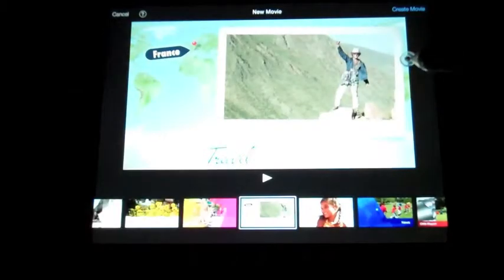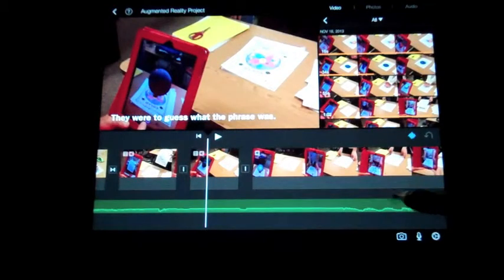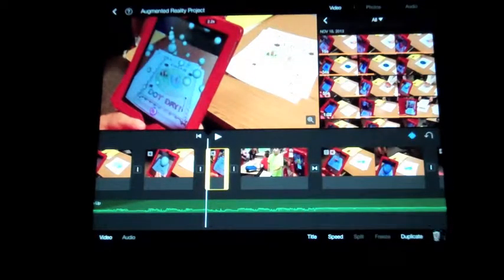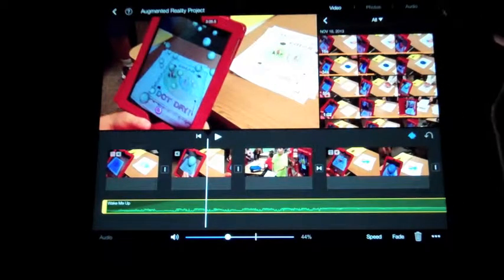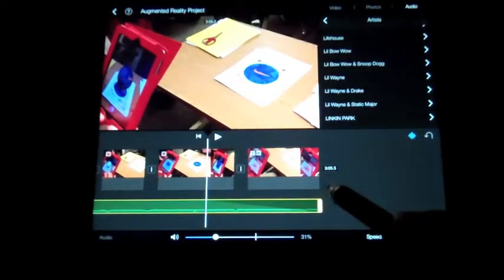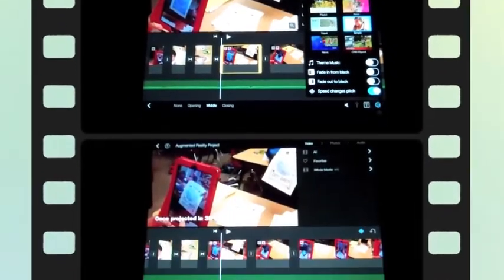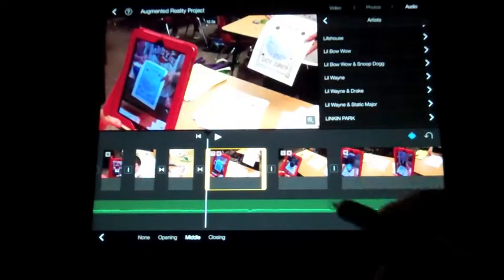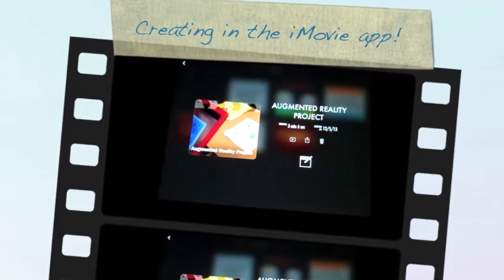iMovie How-To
How-To create a movie project in the iMovie app